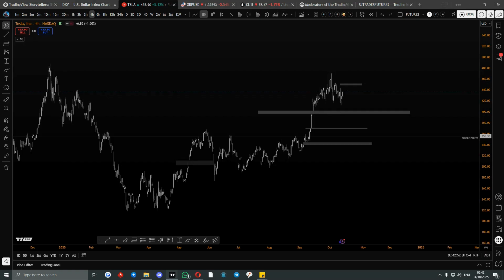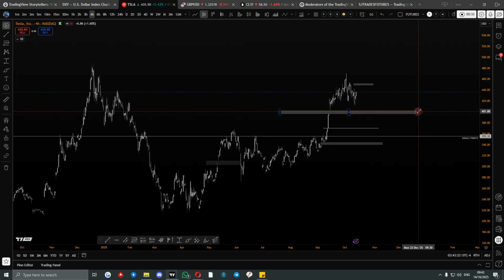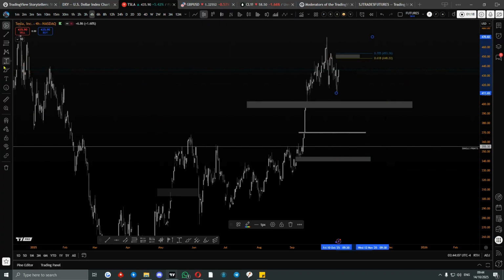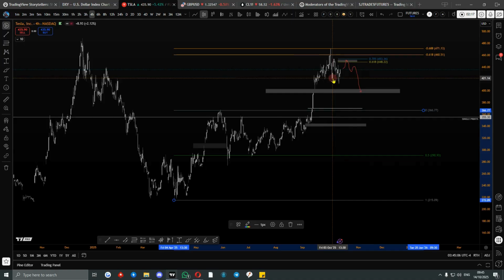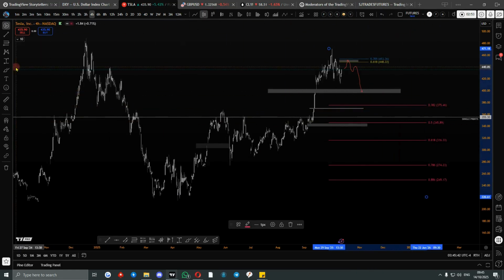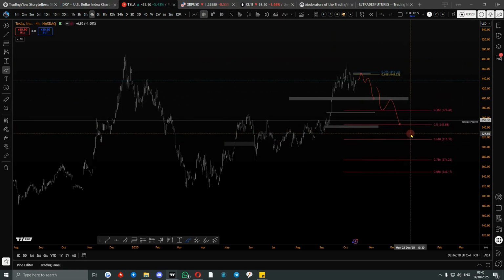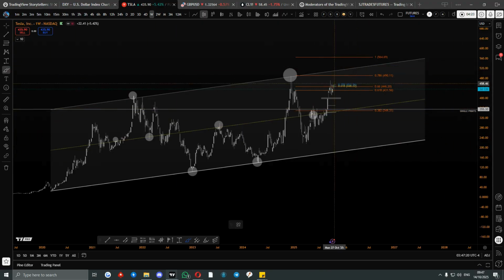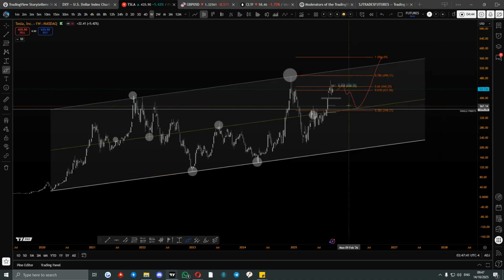Will Tesla Crash After This Huge Rally?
In this video I present to you the idea of a Tesla correction into the 340/350USD price zone .

I mark out a potential short setup as well as a strong area for longs/accumulation.

Tools used TPO chart, Fibs, Anchored  Vwap , Volume Profile +Parallel channels